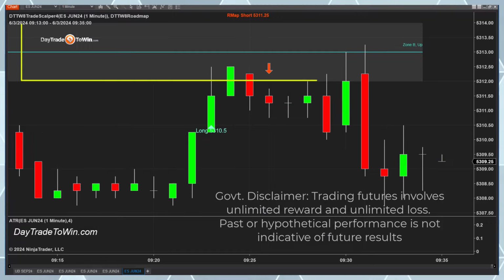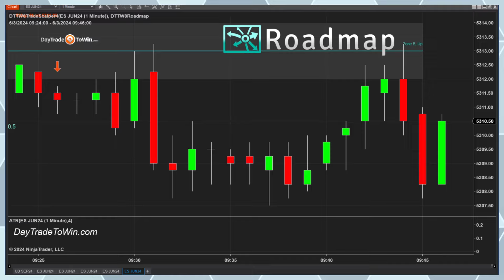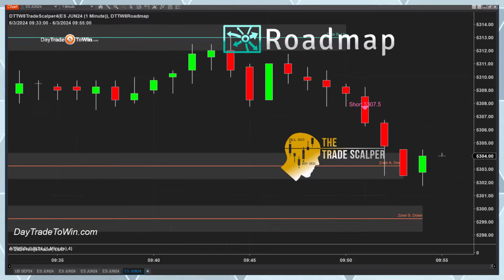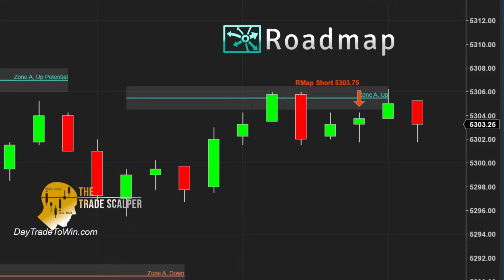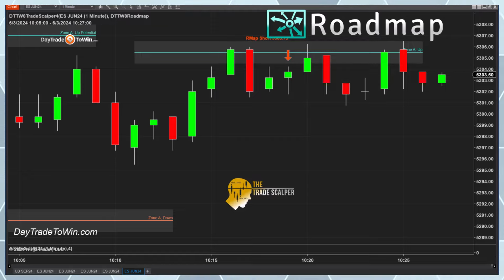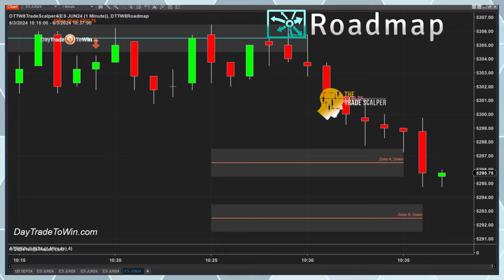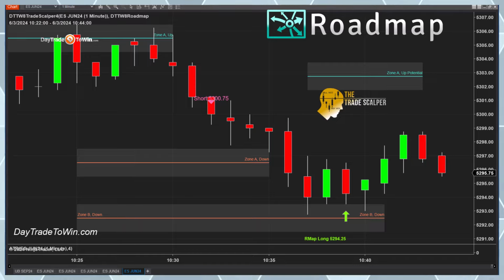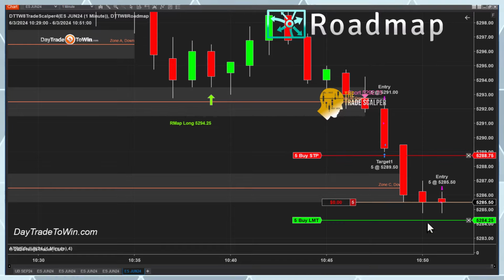Profit As a Trader - Market Manipulation - Explained!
Profit As a Trader  - Markets are Manipulated, fight back.

 Uncover how to identify market manipulation using the Roadmap and Trade Scalper to potentially make consistent profits. Learn the secrets behind market manipulation and how to exploit it for gains of $200-$300 per trade.

CHAPTERS:
0:00 - E-mini S&P 500 Roadmap Trade
0:14 - June 3, 2021 - E-mini S&P 500
0:30 - Roadmap Software - Price Action Trading
4:00 - E-mini S&P 500 Roadmap Trade - Short

-🌟 Highlights:
- Learn the Trade Scalper method for pinpoint accuracy
- Utilize price action software for optimal entry and exit points
- Master scalp trading with live training and accelerated mentorship
- Understand risk management and how to safeguard your investments

💡 What You’ll Discover:
- How to identify and trade off market manipulation zones
- Step-by-step guide to using the road map zones effectively
- Real-time trade examples and strategies
- Insight into trading futures with minimal risk

📈 Ready to Profit As a Trader? - Market Manipulation Explained! 📉

You're not alone – our expert support team is here to guide you every step of the way.

Visit DayTradeToWin.com to sign up for a free member account and get started on your trading journey!